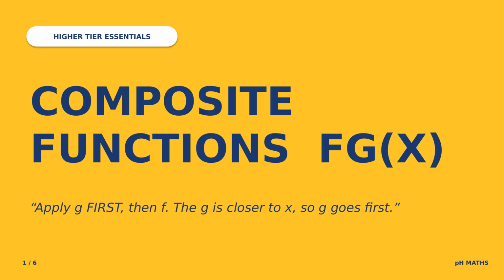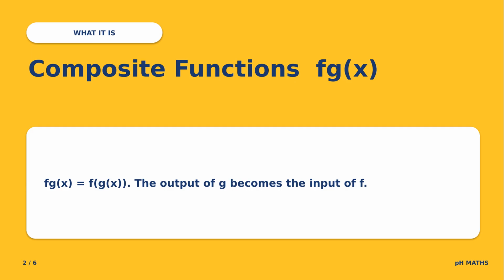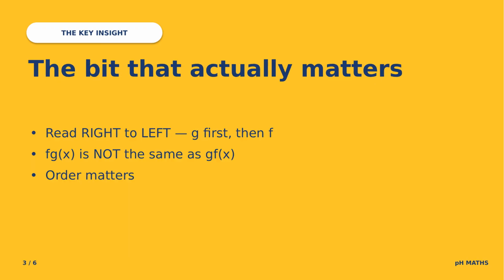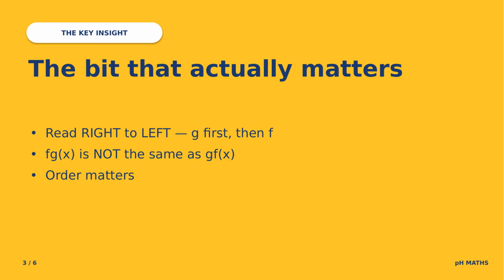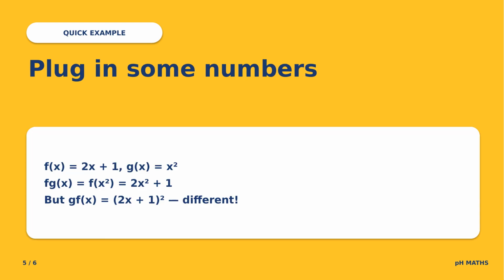Composite Functions fg(x) Explained — GCSE Higher Maths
Apply g FIRST, then f. The g is closer to x, so g goes first.

In this video on Composite Functions fg(x), we cover:
• Read RIGHT to LEFT — g first, then f
• fg(x) is NOT the same as gf(x)
• The common slip that loses marks: Reading left to right — composite functions go RIGHT TO LEFT